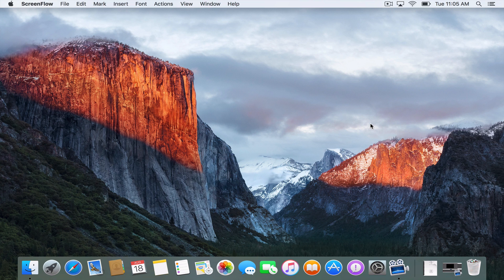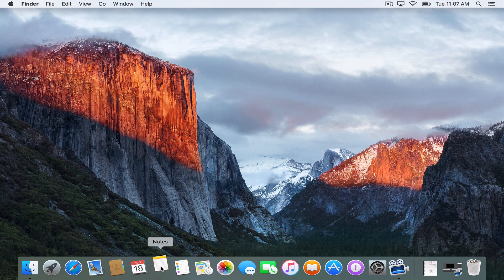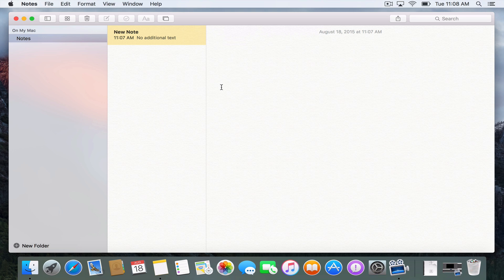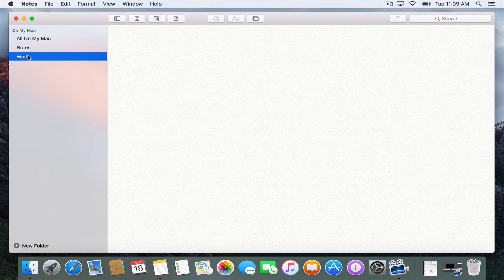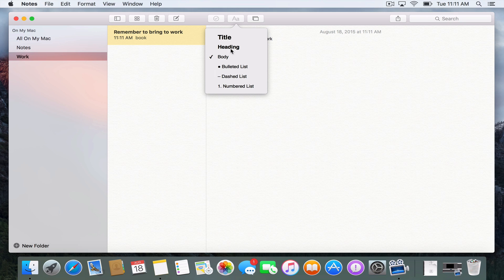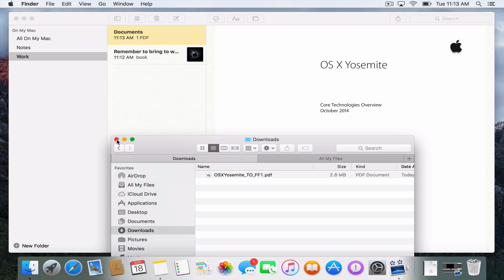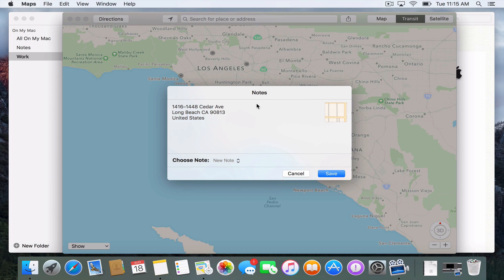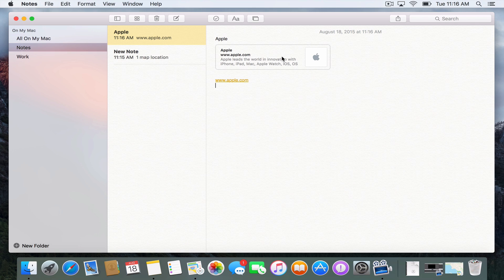OS X El Capitan Beta Part 4: Maps & Notes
In this screencast tutorial I continue my look at some of the changes in OS X El Capitan. I cover the changes to the Apple Maps Application and some major changes made to the Notes Application which makes it a more powerful tool for tracking not only your notes, but checklists, tasks, and even photos and documents. In all of this remember this is beta software which means what is covered here is subject to change with either features being added or taken away. Otherwise, enjoy a look at the future:).